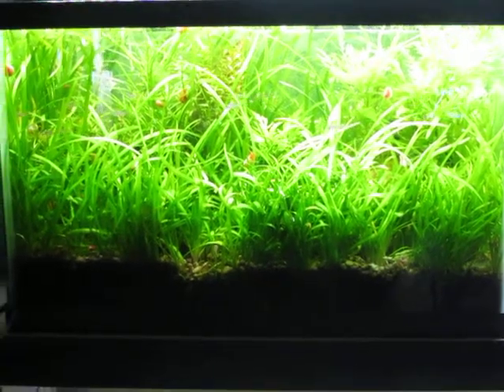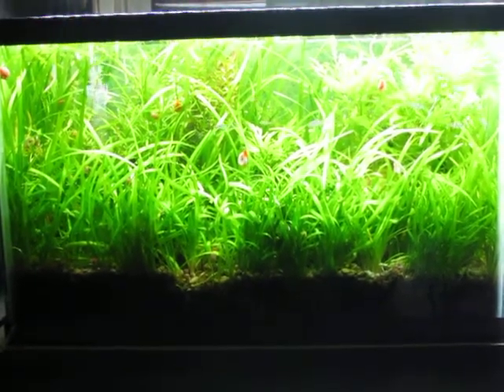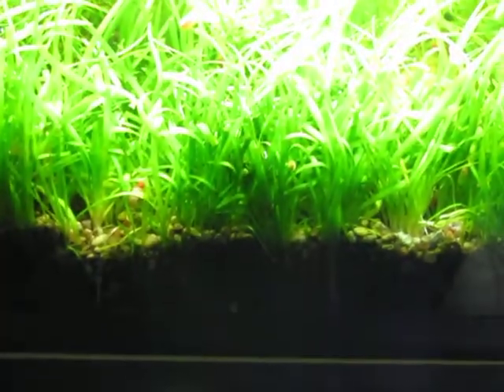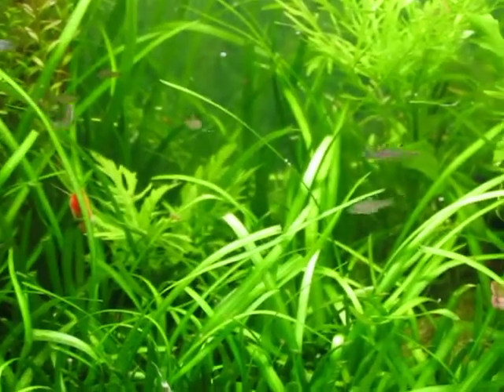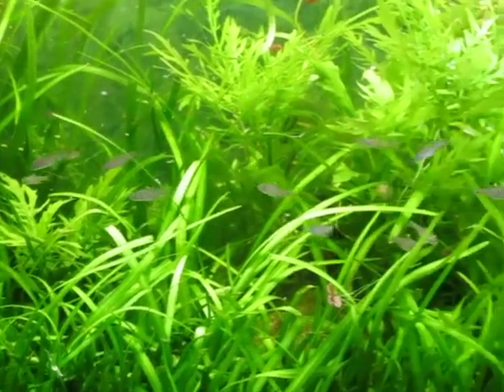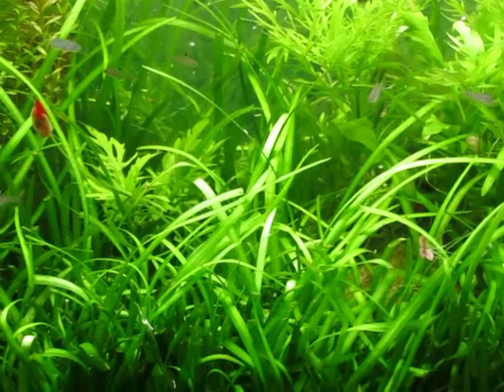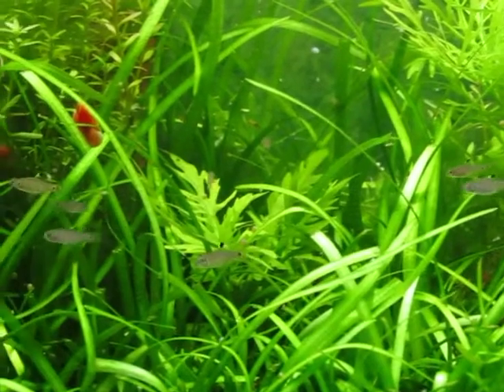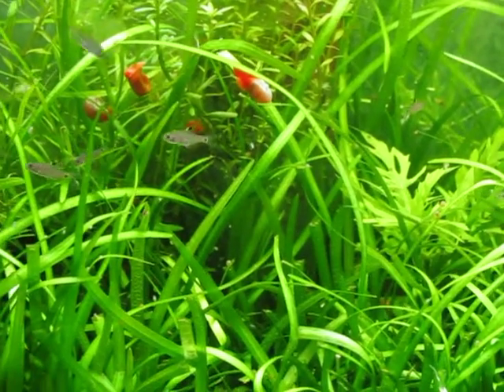10 gallon fry grow out tank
10 gallon tank currently being used to grow out Drapefin Barb fry.

If you would like to see some of my artwork, visit my facebook